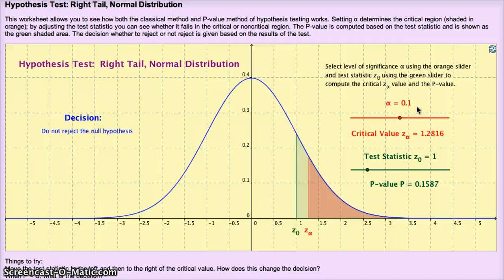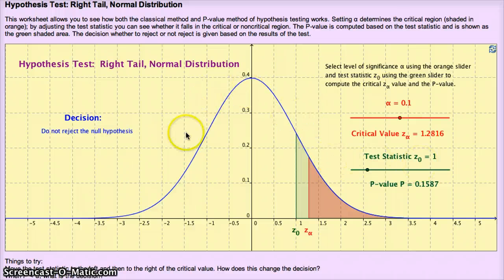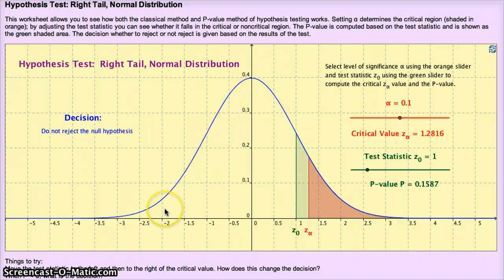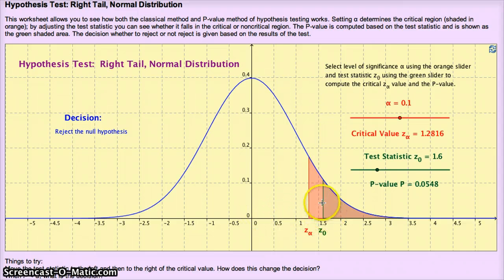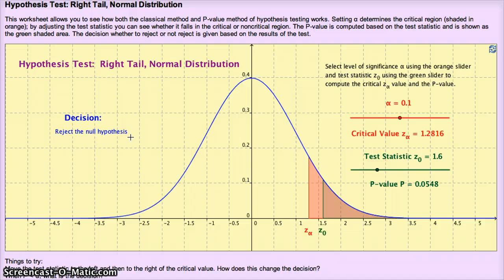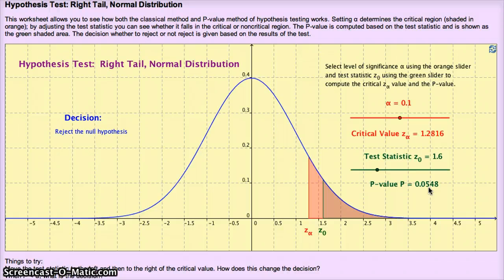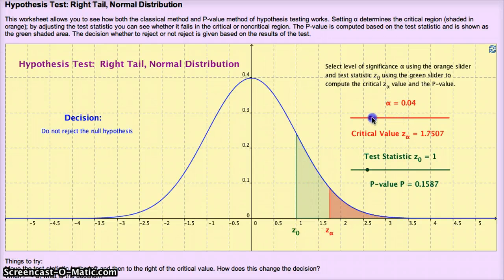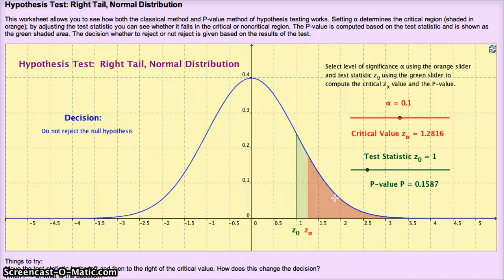Hypothesis Testing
An explanation of hypothesis testing by way of an example using a right tail test and the standard normal distribution curve.